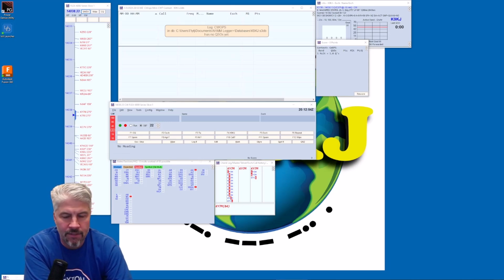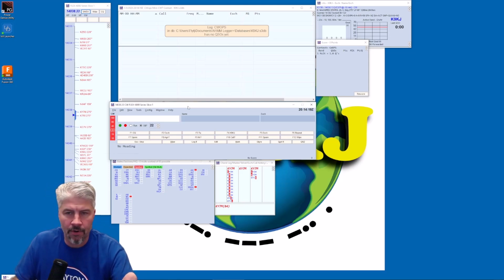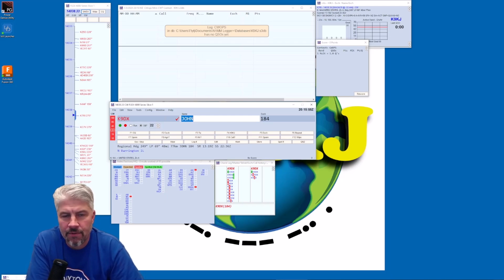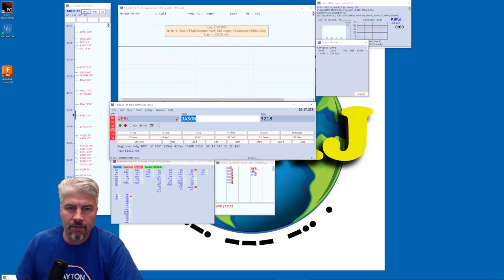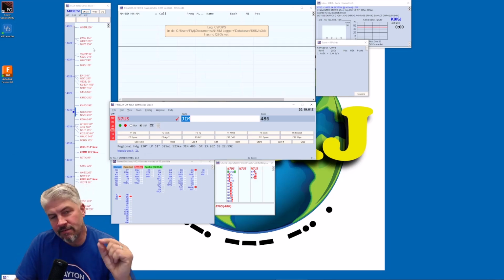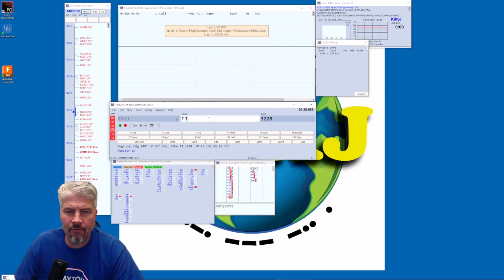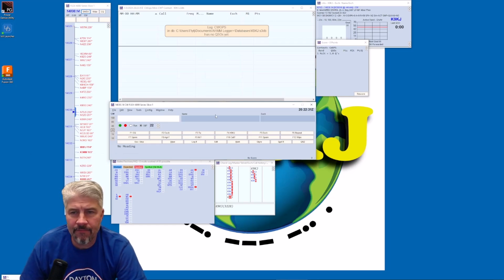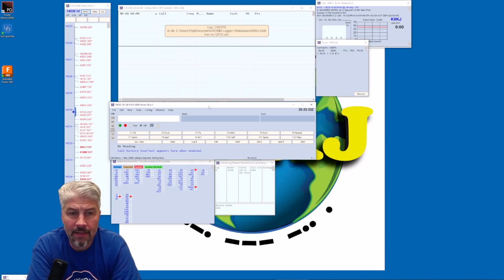SECRET Tips and Tricks for CWT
How in the world are all of these folks going so fast in CWT!!!  I cant even type that fast!
Well, here are some tips and tricks on how some of these speed demons are doing it.